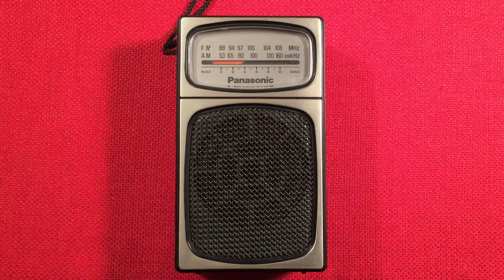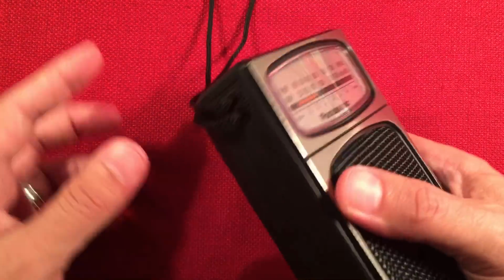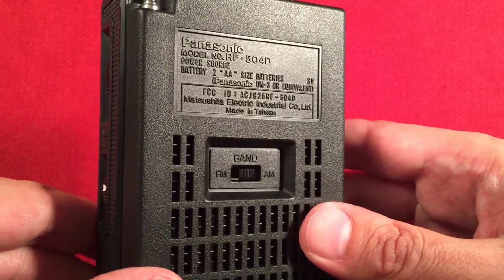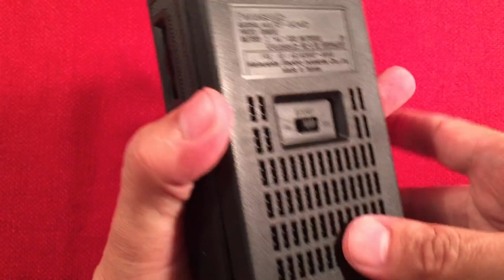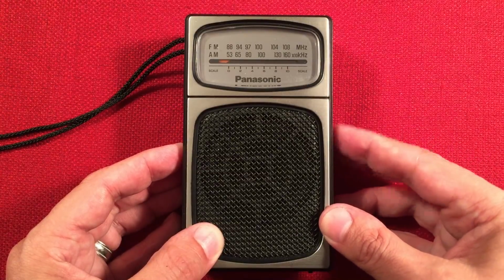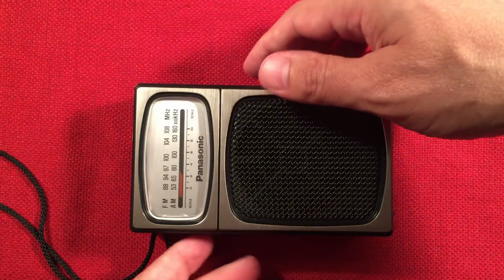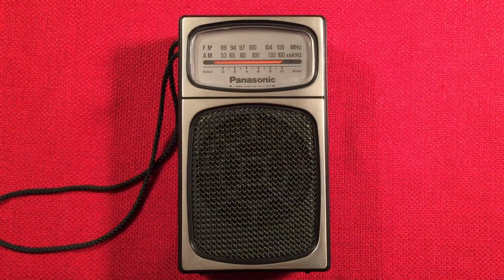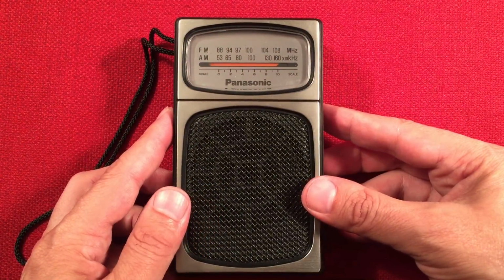Panasonic RF-504D Classic AM FM Portable Radio Review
The Panasonic RF-504D AM FM handheld portable radio dishes out some amazing tunes for the price.  Made in the early 1980s, this receiver continues to work as the day it was  purchased.

A big Thank You goes out to Chuck who donated this wonderful radio to the channel.

Features I like about this radio:
Cool Oval styled dial.
Amazing audio from speaker.
AM reception is better then many newer analog radios.
FM reception is great.
Tuning indicator is bright and east to read.
Accurate dial.
Uses two AA batteries.
Inexpensive and plentiful on the used market.

Overall, if your into classic handheld radios, then this one is a must have.  The price and availability on the used market is fantastic for what you will get.

Arnold Alt
MaryAnn A
Rita B